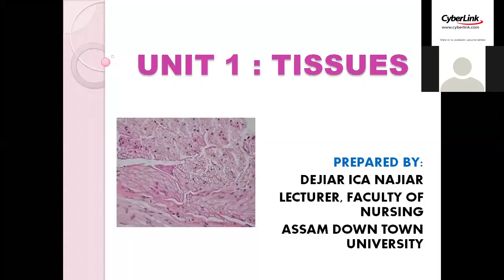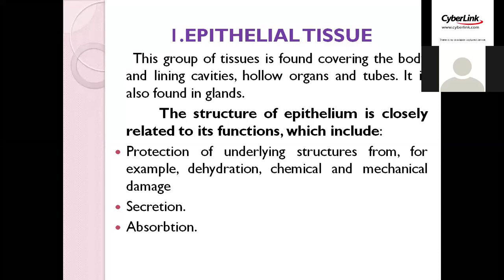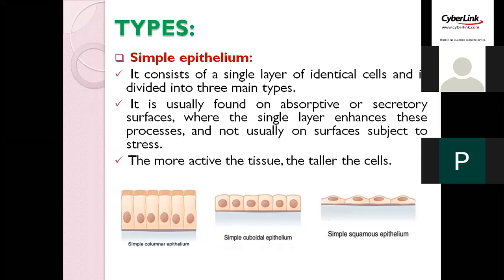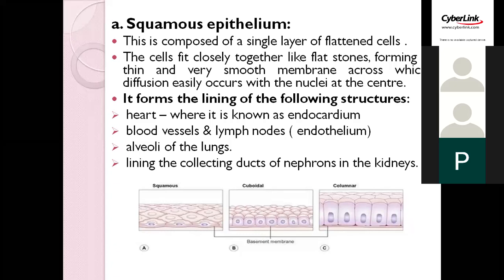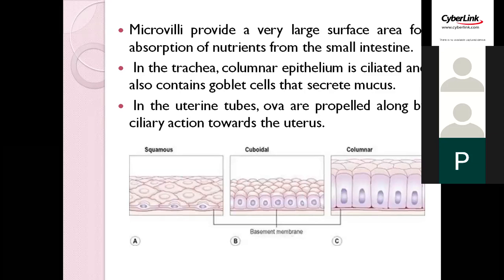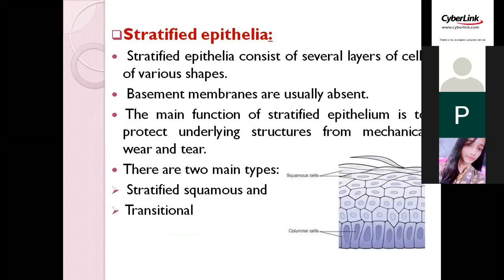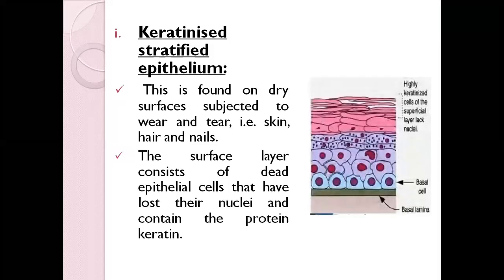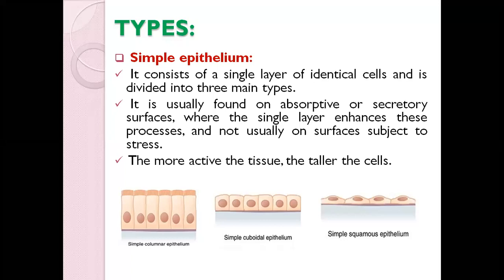Dejiar: Tissues: - Epithelial tissues